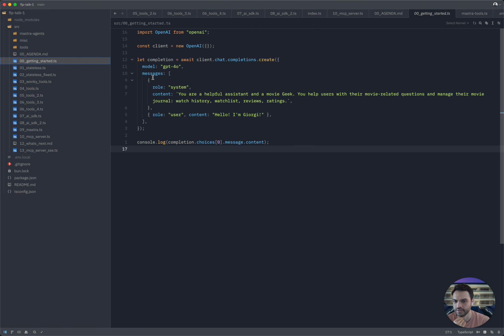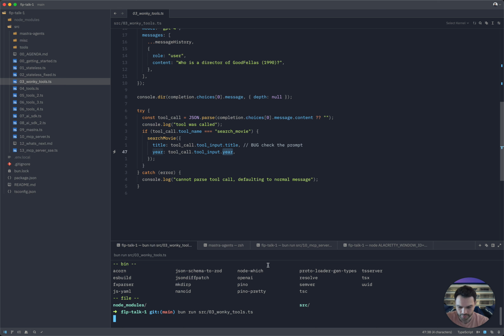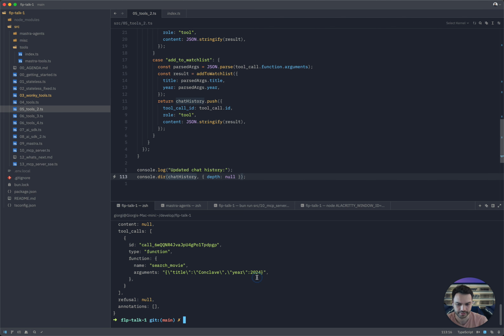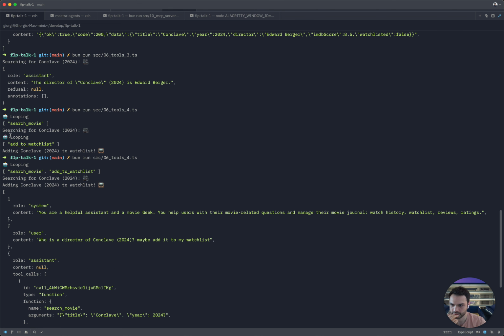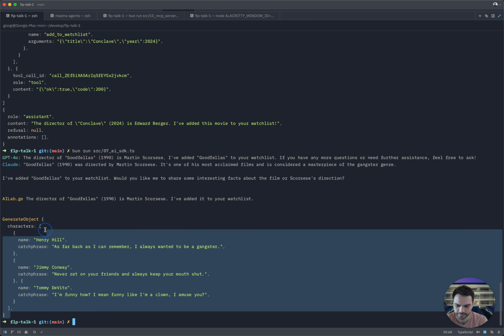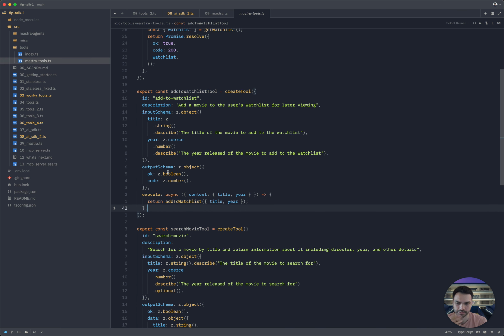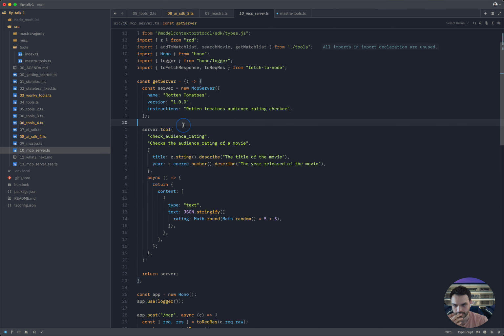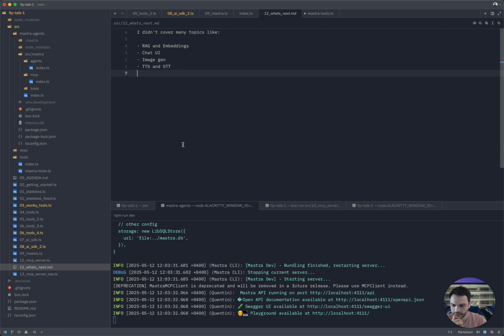Intro to Agents and MCP ​⁠w/ @mastra-ai | Giorgi Bagdavadze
00:00 Intro
04:27 Tool calling
13:39 Agentic loops
18:41 AI-SDK
25:45 Agentic Frameworks (Mastra)
31:20 MCP